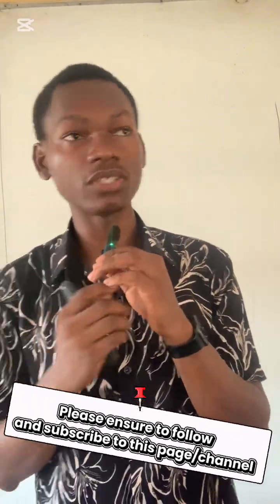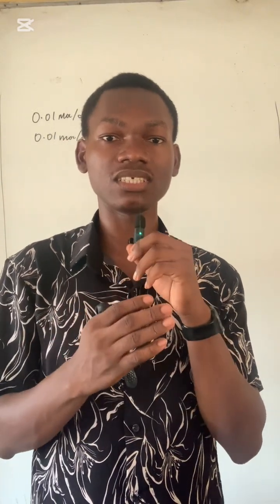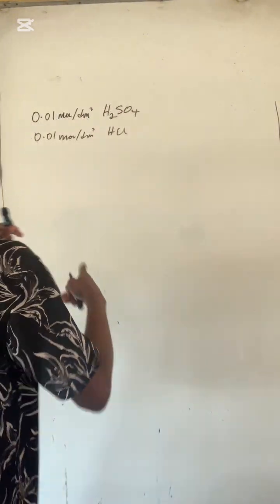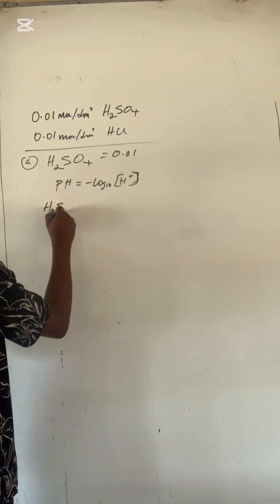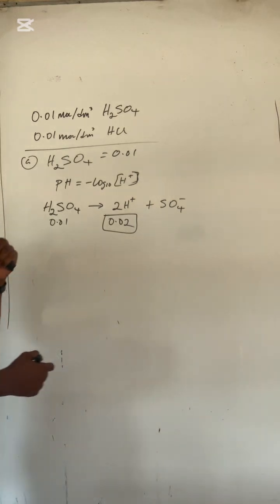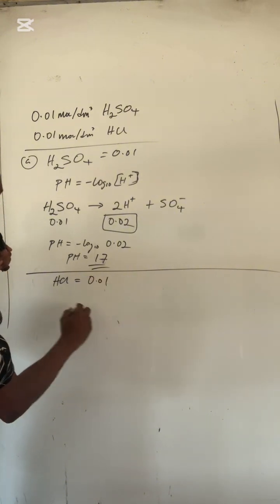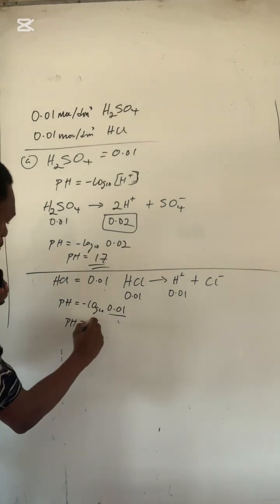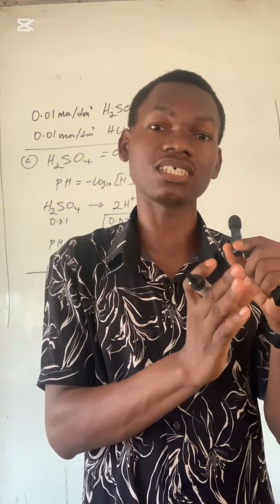CALCULATION ON PH